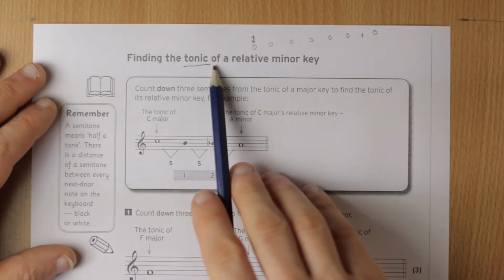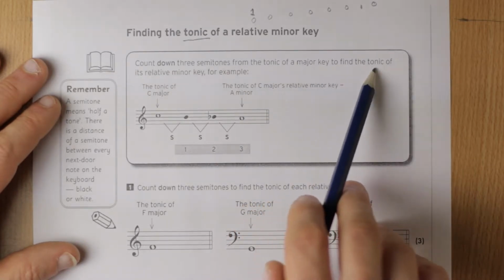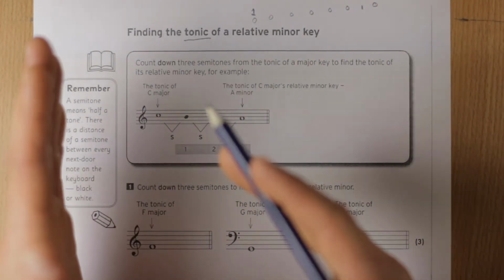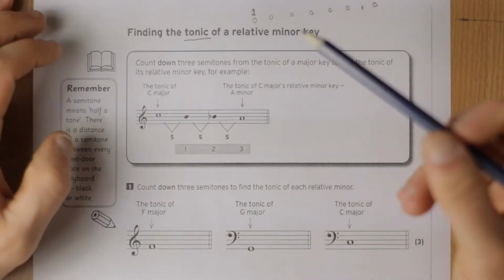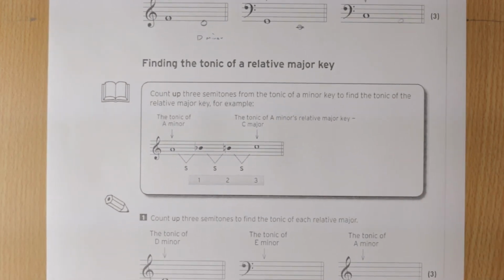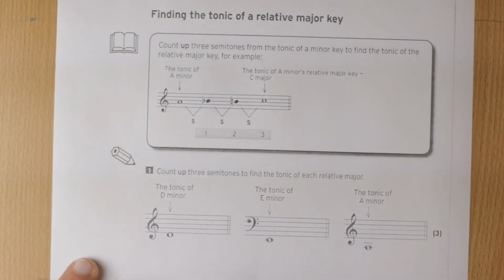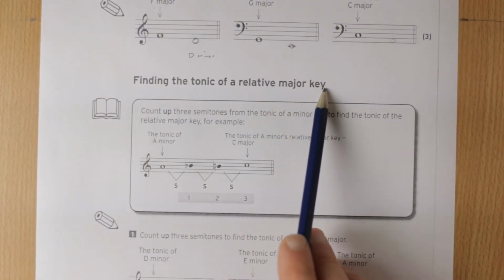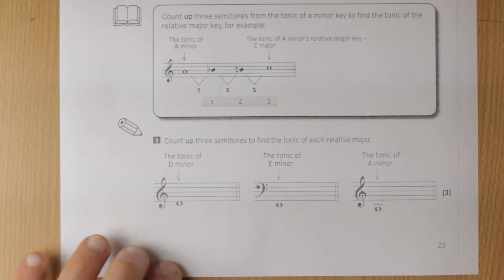MTT9 Summer Y7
This video is about MTT9 Summer Y7